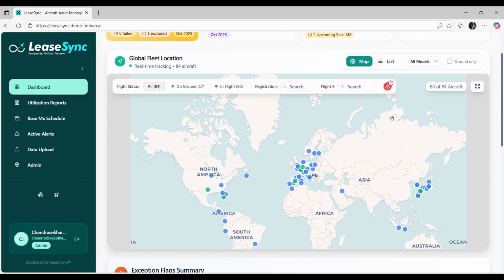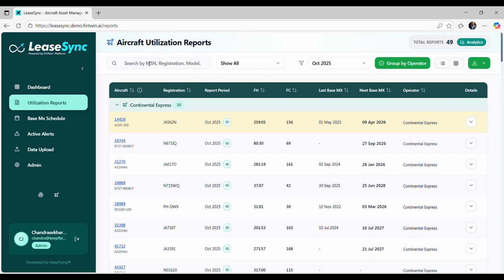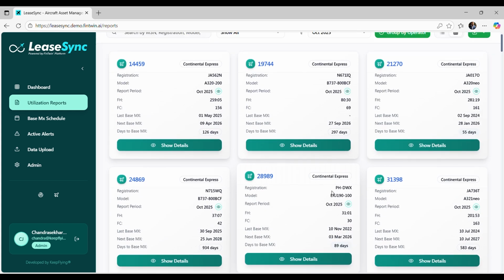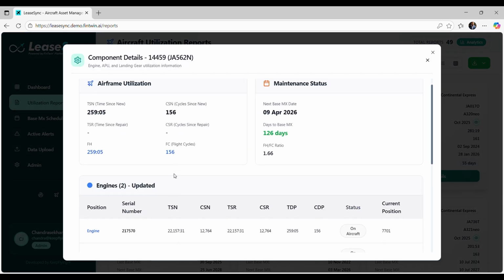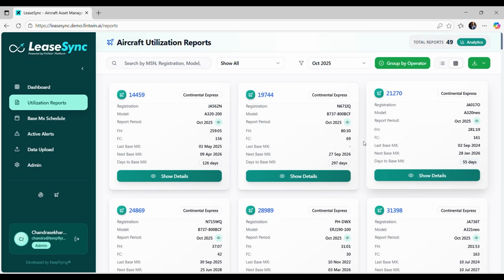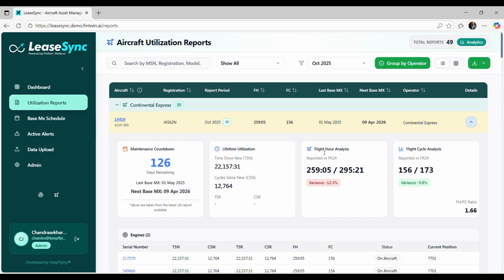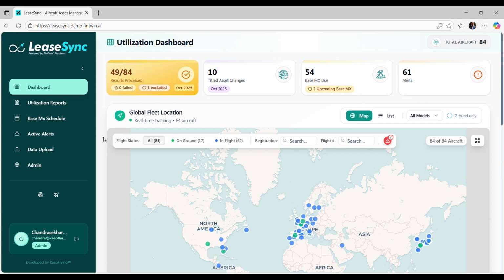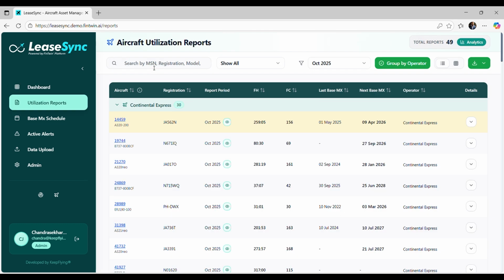KeepFlying LeaseSync Demo - Fleet Visibility & Real-Time Validation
Real-Time Fleet Visibility: How LeaseSync Keeps Every Aircraft Aligned and Verified:

This video shows how LeaseSync gives lessors continuous visibility of their entire fleet.

Each aircraft is displayed as a dynamic tile that updates as new operator reports arrive. Within any asset, you can view a consolidated timeline of flight hours, cycles, location history, maintenance exposure and upcoming shop-visit triggers.

LeaseSync automatically compares operator-reported utilization with ADS-B flight data.

The platform also checks for thrust-rating changes, harsh environment operations and landings in non-authorized jurisdictions. Regardless of the report format or frequency, LeaseSync ensures that operational profiles remain accurate, complete and aligned with verified data.